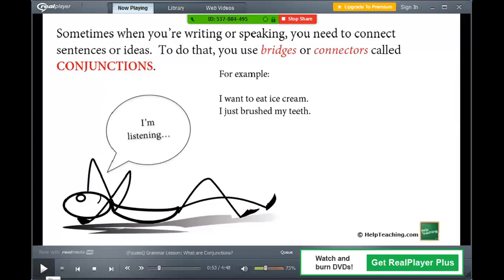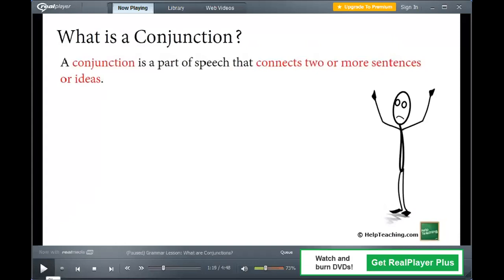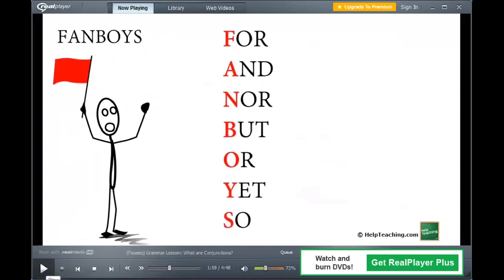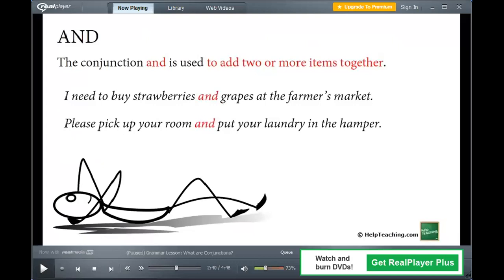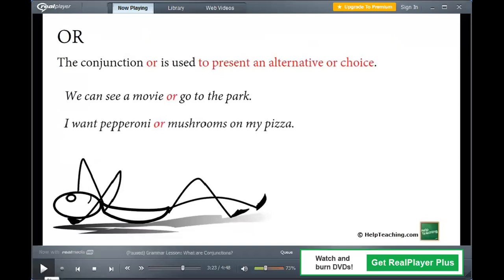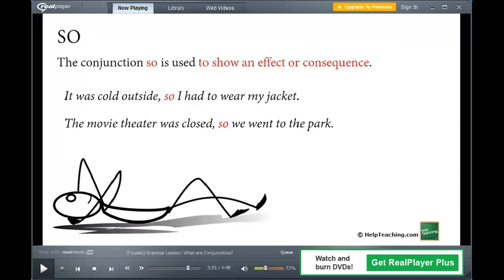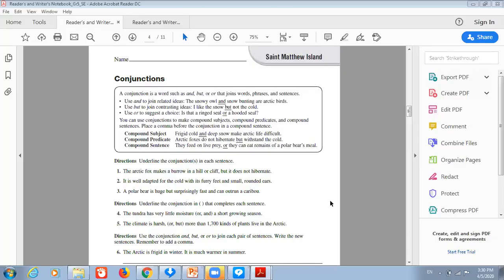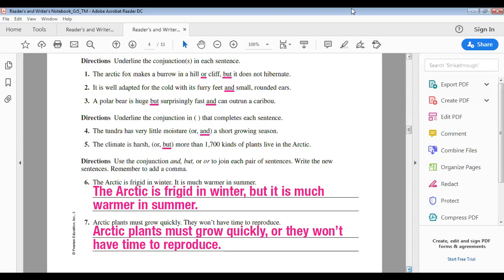GRADE FIVE week 12 GRAMMAR LESSON CONJUNCTIONS